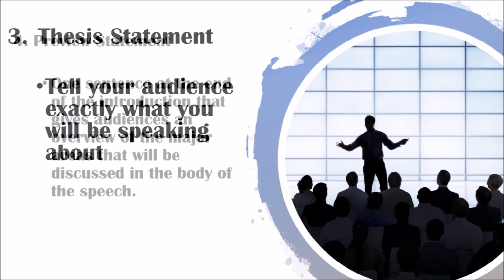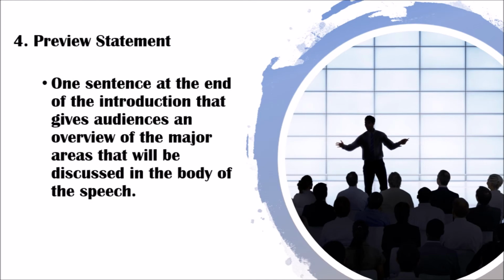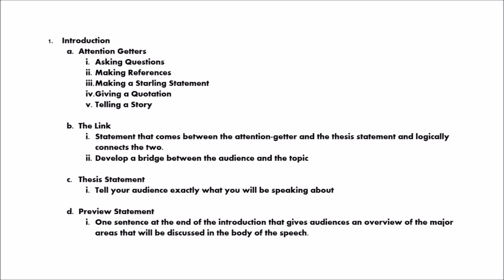Parts of Speech with Mr Lawrence - Part 1 the Introduction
Additional Resources